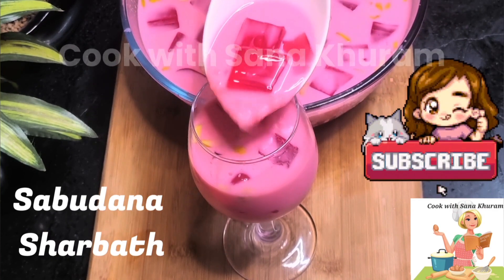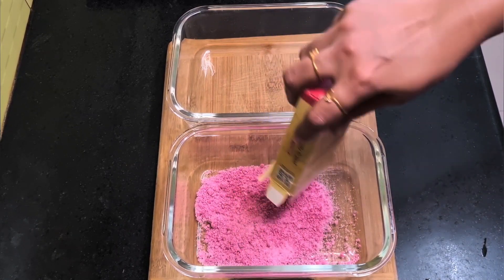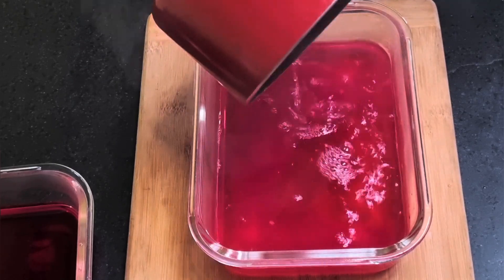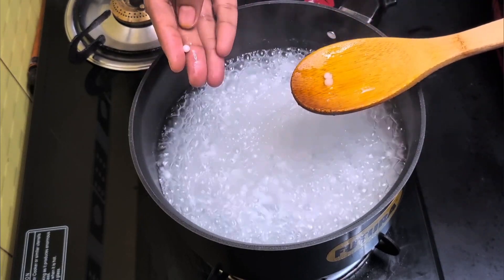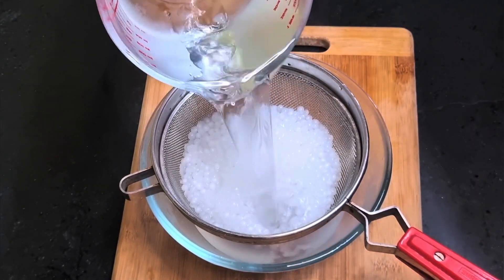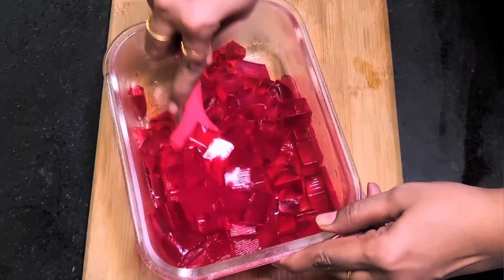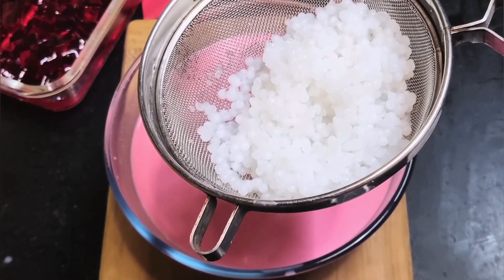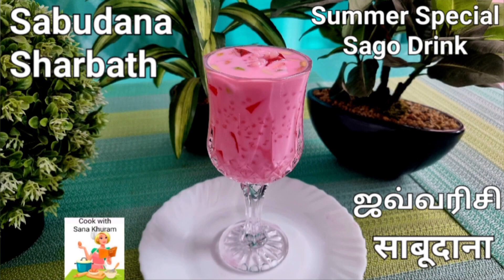Sabudana Sharbat Recipe | Sago Sharbath | Summer Drinks | Sabudana Kheer | Summer Special Recipes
Please follow me at👇

/cookwithsanakhuram/

/cookwithsanakhuram/